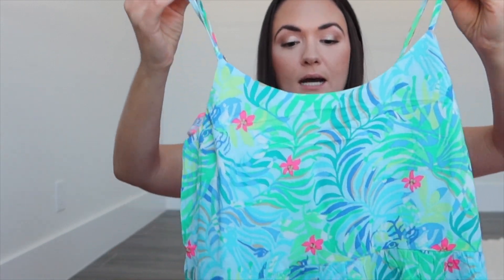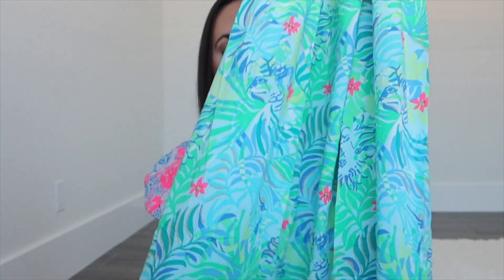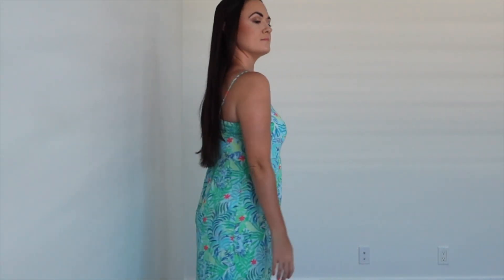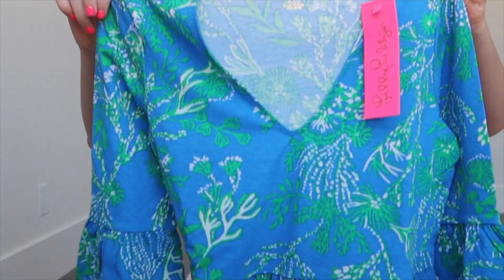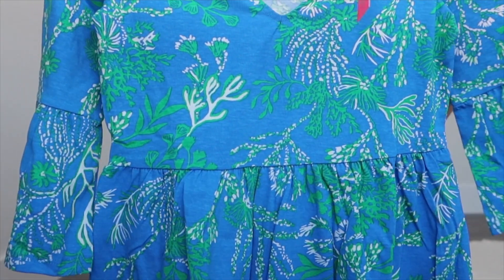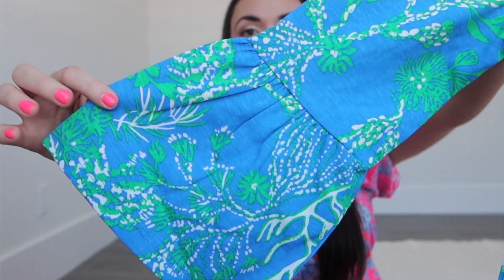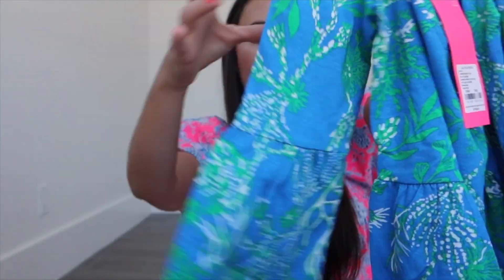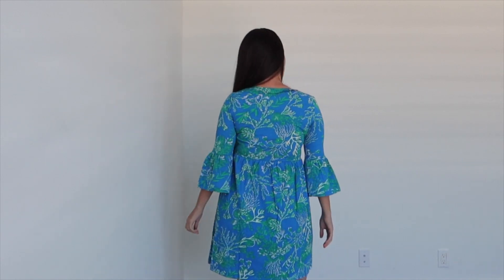LILLY PULITZER 25% off sale | Authentically Maureen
Today’s video is a Lilly Pulitzer Haul from a recent 25% sale they had on select items.

I am 5’4” and weigh approximately 125 lbs. I consistently wear a Size XXS or Size 0 from Lilly Pulitzer.

*My dogs’ Amazon Storefront
 * I do make a commission from this link

I am Maureen and I make lifestyle videos on Sanibel Island. Follow along for lifestyle, travel, fashion and faith-based content.